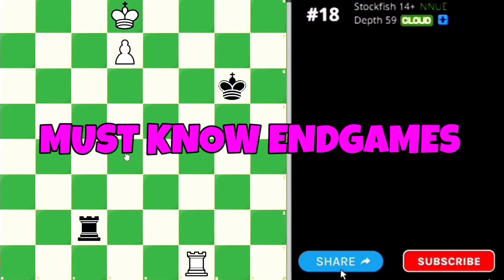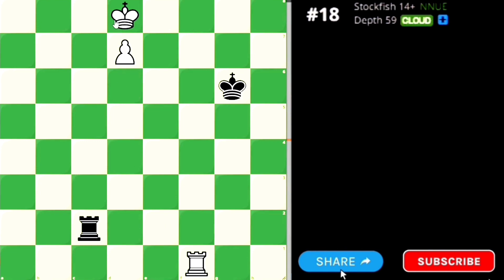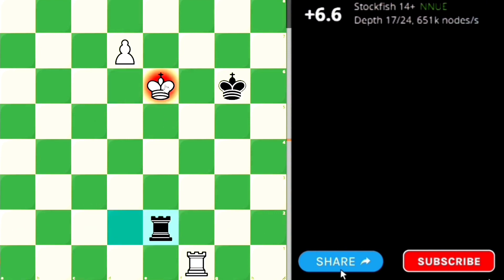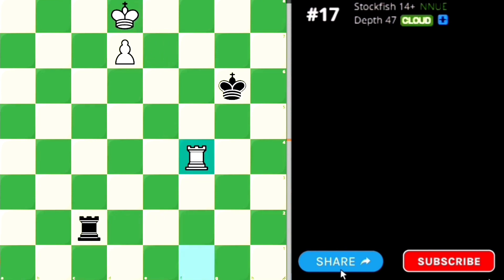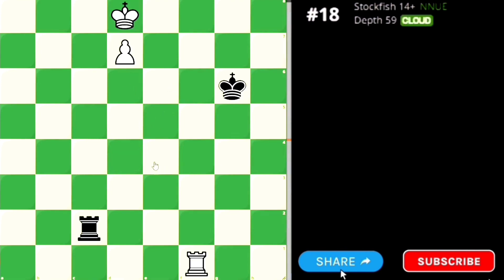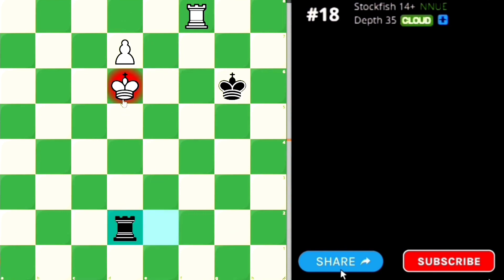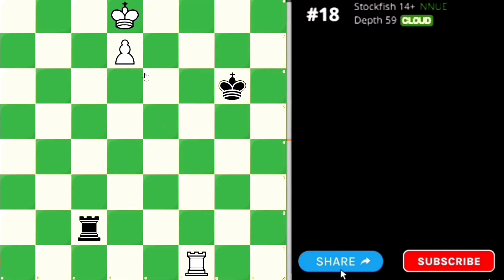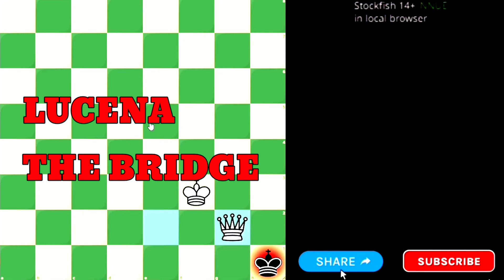How To Win This ENDGAME You MUST KNOW ? Part-1 Lucena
Chess Endgames 10 principles for beginners and chess middlegame. Easy chess endgames. Basic chess endgame principles and plans. 5 Must Endgames You Must Know? Some of these games played by Hikaru Nakamura and GothamChess and even Magnus Carlson. You will learn how to play the italian game? Italian game traps gothamchess Italian game traps for white New Italian Game Tactics. With help of these tips and tricks, you can WIN IN 10 MOVES

ABOUT VIDEO
How many chess endgames are there?  What is a typical chess endgame? How many all chess combinations are there? This video includes Chess tips and tricks to destroy your opponent in 10 moves or 5 chess traps to win fast. These Opening chess traps every chess player should know. You can even win a queen in the most popular chess opening Italian Game. How to trap black queen in 10 moves? How to win queen in 10 moves in chess? This video is dedicated to chess for beginners. Best openings for beginners for white. Italian Game opening trap wins queen . how to win chess match within 10 moves? How to make your opponent resign in 10 moves? What is the deadliest chess opening? What is a chess trap? What is the most effective trap in chess? What is the difference between gambit and trap? gotham chess endgames chess vibes king and pawn endgames rook vs rook endgames chess puzzles. how to play rook endgames? chess online chess rules. GMHikaru play these traps in the openings. Best chess openings traps. learn chess play like GothamChess Chess Trap Series 6 A Beautiful Checkmate Trap Vidyansh Play Chess

TOPIC RELATED
chess endgame strategy
chess endgame principles
chess endgame lessons
chess endgame tips
chess endgames for beginners
chess endgame theory
chess endgame tactics
chess endgames you must know
chess endgame study
Easy chess traps for beginners
best opening chess traps
best chess traps for white
How to crush your opponent in chess?

TIME STAMP
00:00 Intro
00:14 Lucena Position
00:52 Tricks & Tactics
02:20 Lucena Strategy
03:11 Trap 1
04:46 Trap 2

♟ Chess .com Username   : vidyanshdaily
♟ Lichess .org Username : vidyanshdaily

✔ END
Suggestions are welcomed in the comment section. feel free to play with me live on Saturday and Sunday.